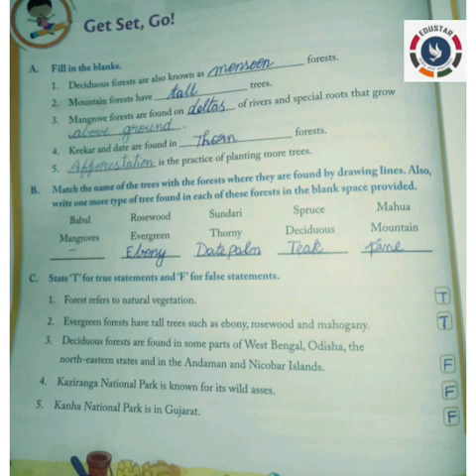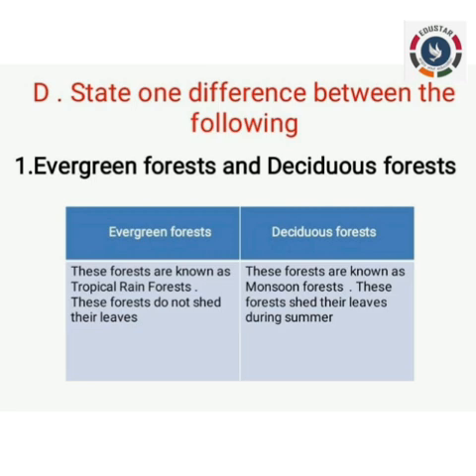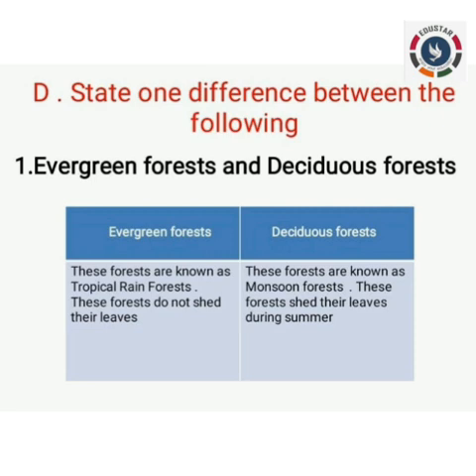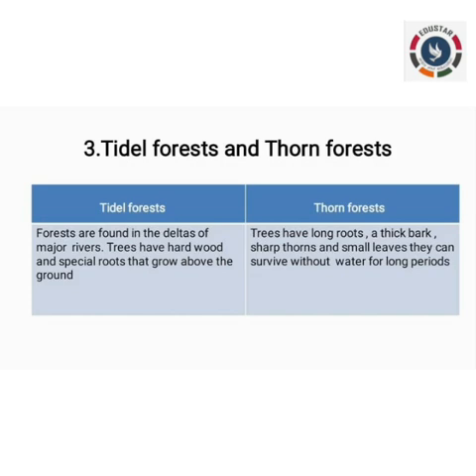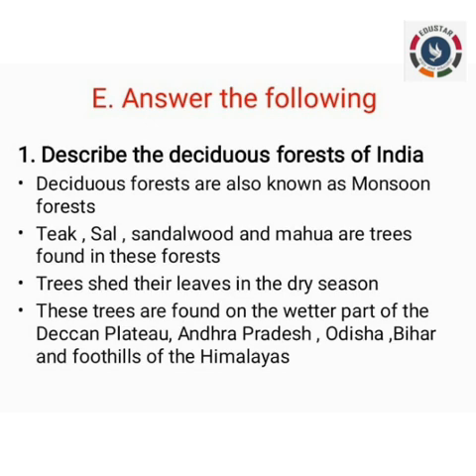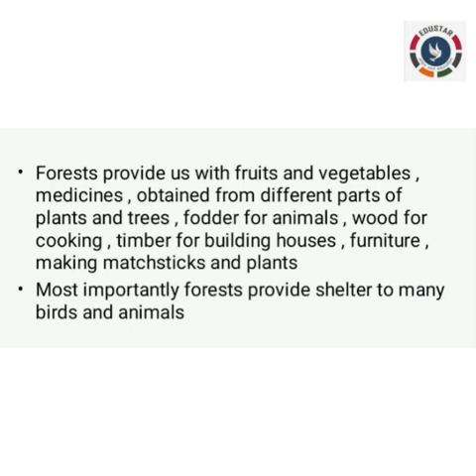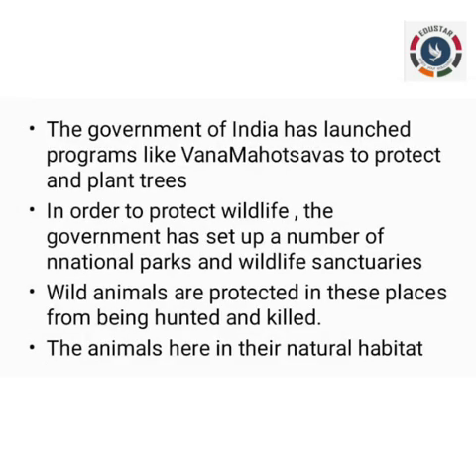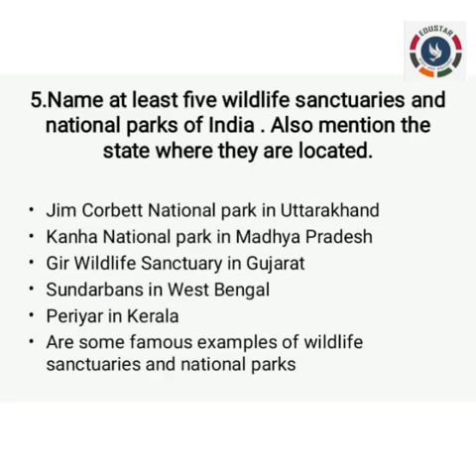Class.4 : SOCIAL : Lesson.10 : Our Forests and Wildlife Resources